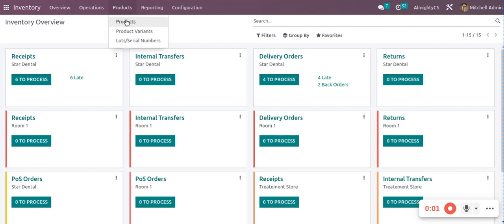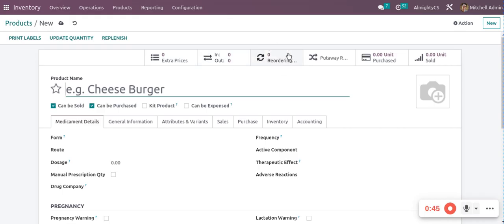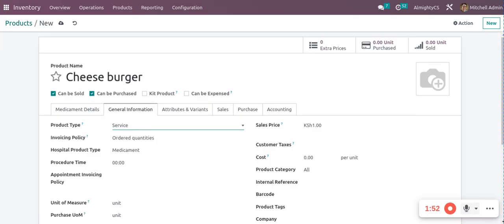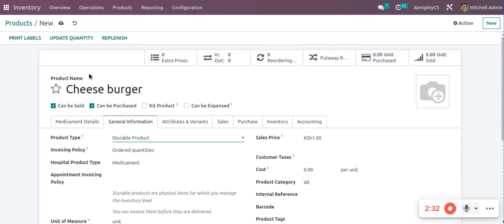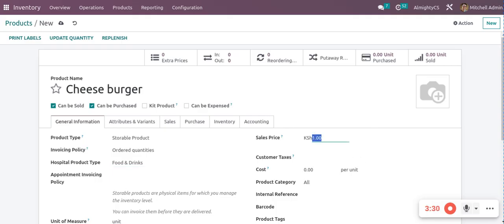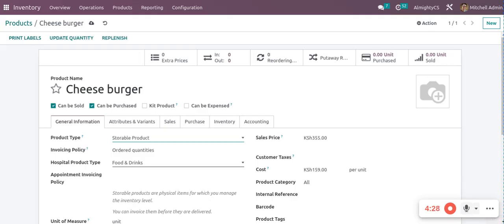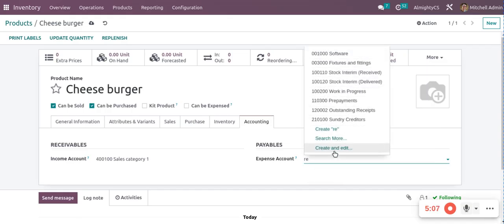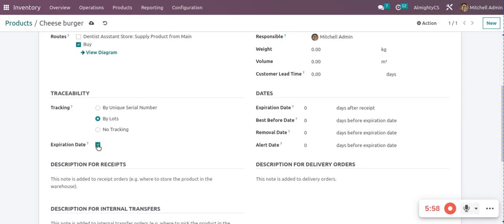Creating a product in odoo 16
Creating a product in Odoo determines how it will be handled in the system from the very start. It impacts inventory management and accounting.